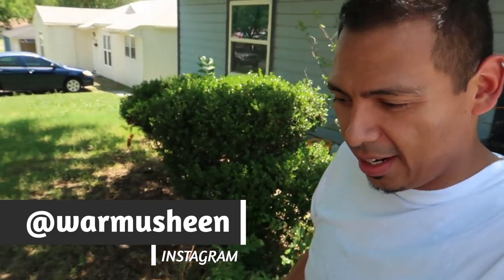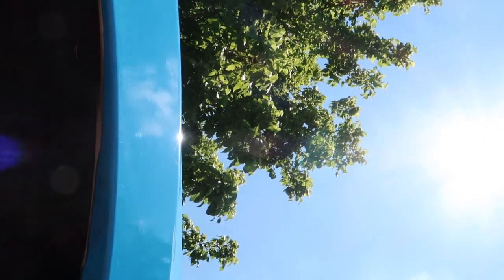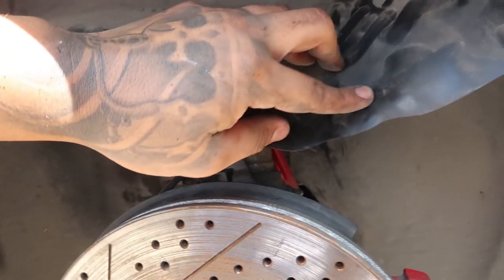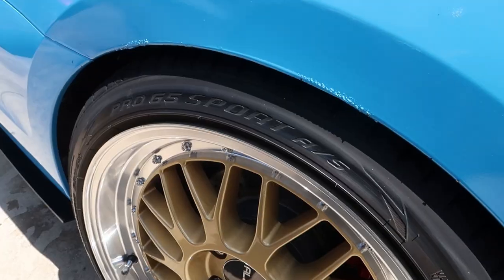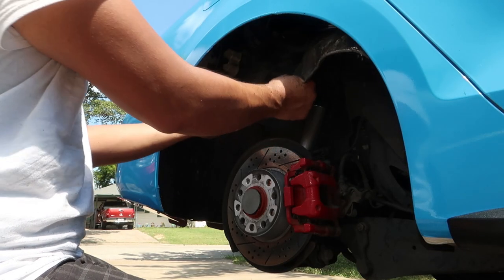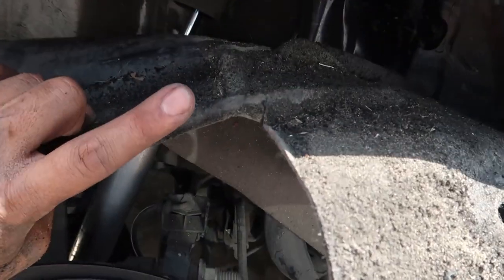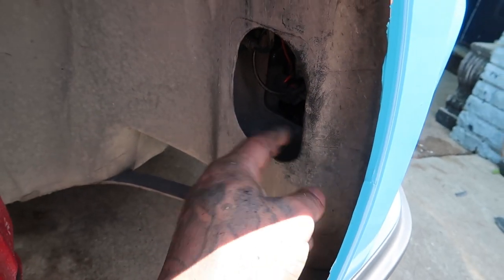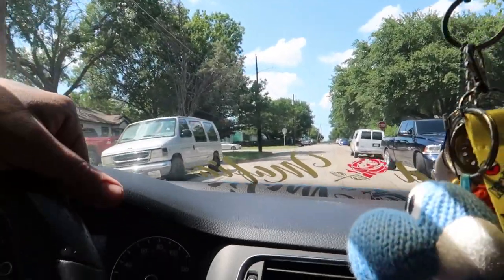Tire Rub Fix - Lowered Jetta owners MUST SEE!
How's it going guys! Joel here dropping another video for the weekend.  Finally fixed an annoying problem of mine.  Tire rub is an issue all of us lowered drivers have to deal with.  After doing this little modification, my tire rub was reduced 90 percent!

Thanks to all my subscribers! new and old! I appreciate the support!